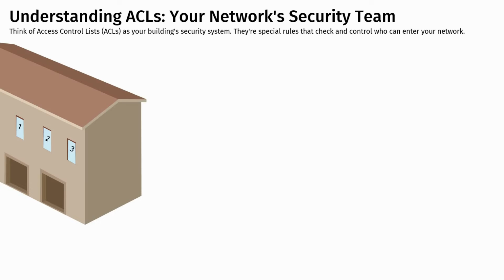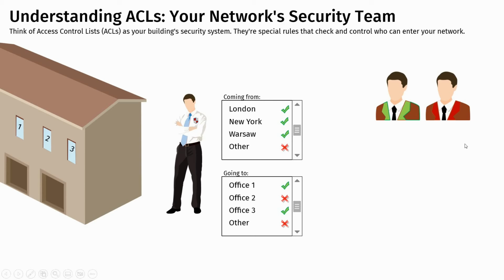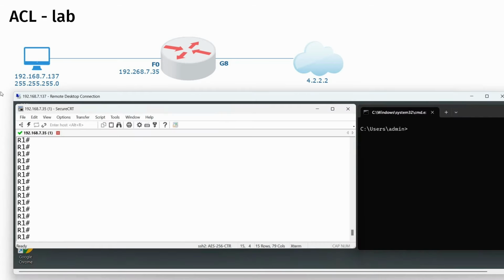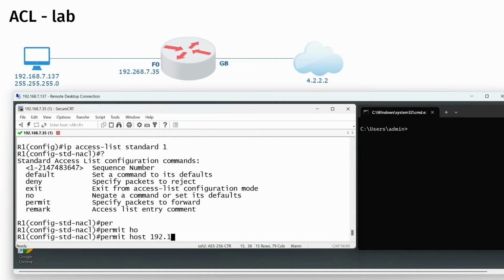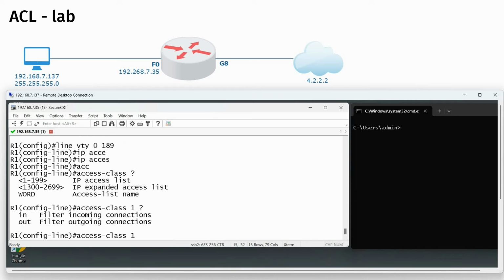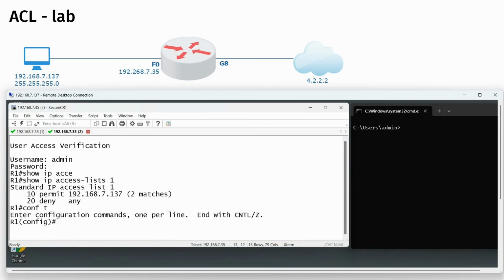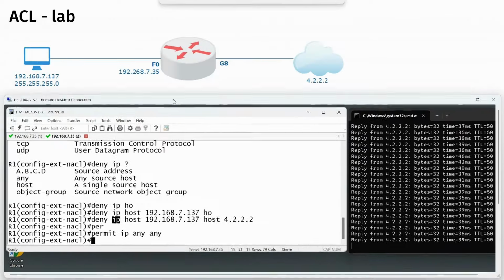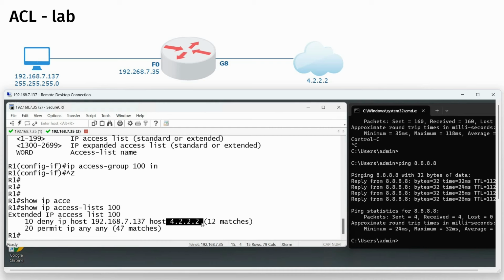Explain ACLs to Me Like I'm 5. CCNA made simple.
Networking Made Simple - Cisco CCNA